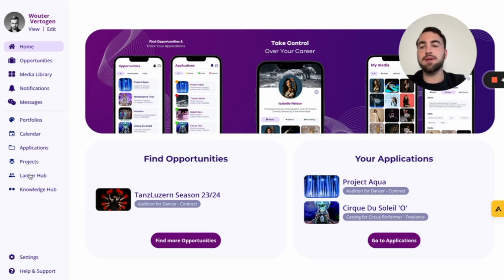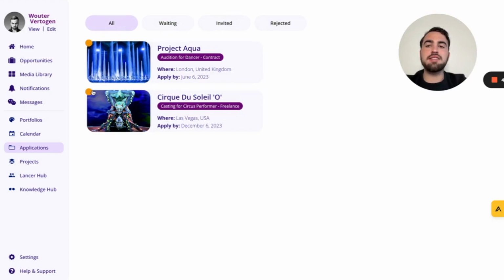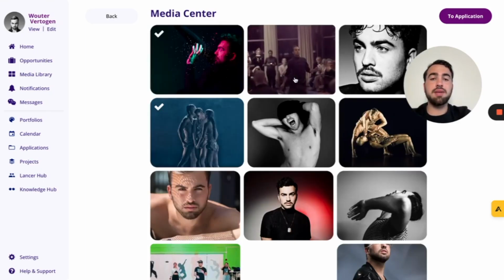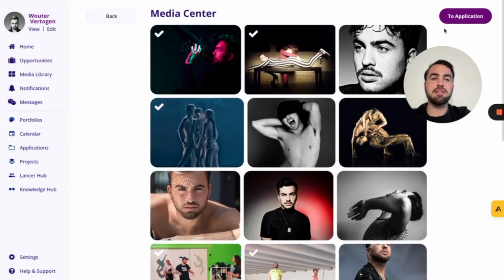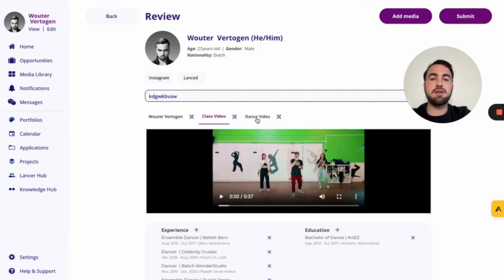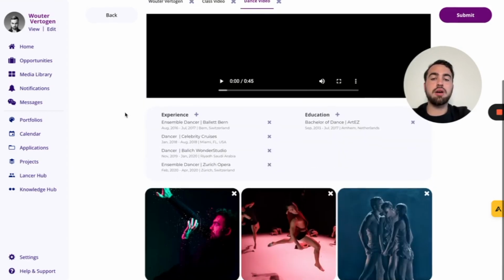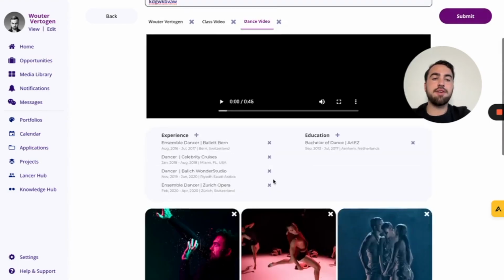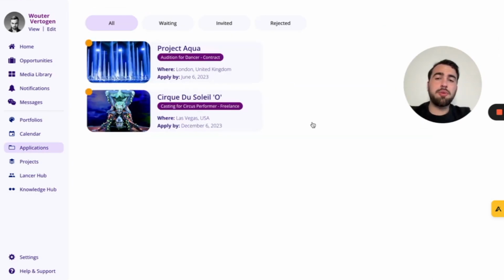How to Track & Edit Applications | Lanced Tutorial #5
Learn how to track & edit your applications in Lanced with this tutorial.

Lanced is a platform for the Performing Arts & Entertainment Industries to connect, collaborate, and create.

As an artist, you can find and apply to opportunities, track your applications, showcase your work, and share your portfolios.

The best thing about Lanced? It’s 100% free for artists!